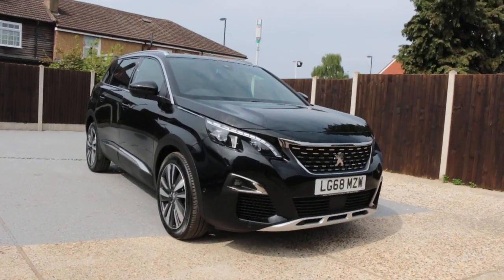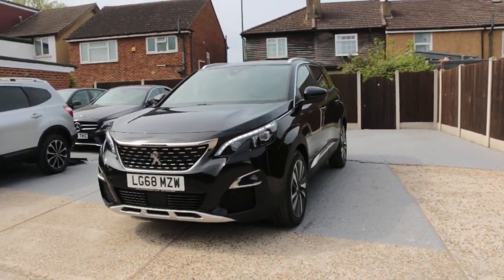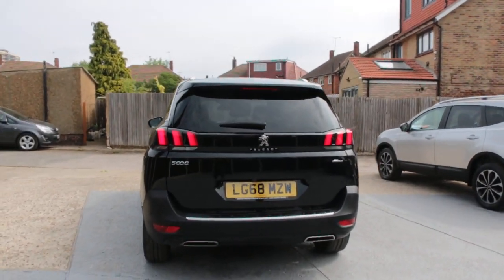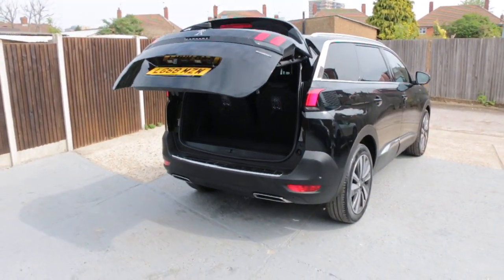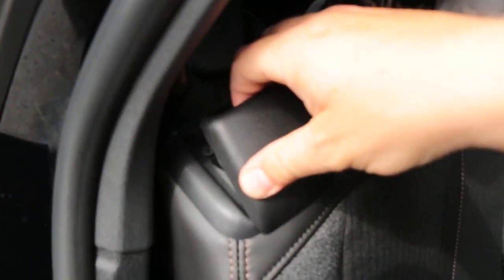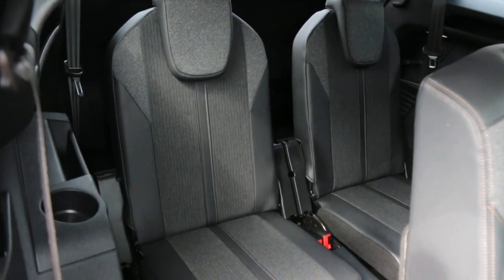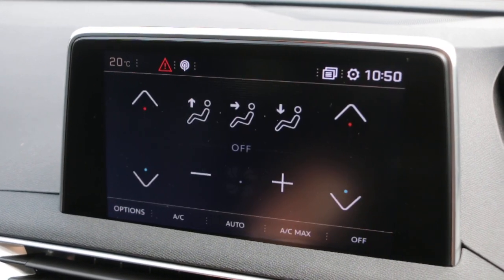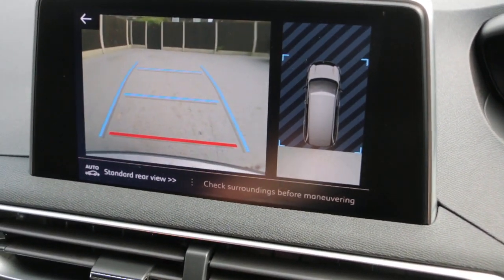LG68MZW Peugeot 5008 1.2 PURETECH GT LINE PREMIUM SUV 5DR PETROL EURO 6 7 SEATER PAN ROOF SAT NAV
LG68MZW
Peugeot 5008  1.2 PURETECH GT LINE PREMIUM SUV 5DR PETROL EURO 6 7 SEATER PAN ROOF SAT NAV REVERSING CAMERA PARKING AIDS DAB 1 OWNER 16000 MILES FSH NO ULEZ CHARGE